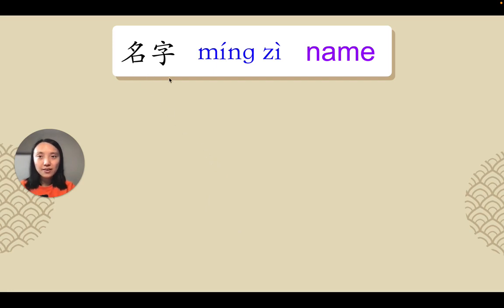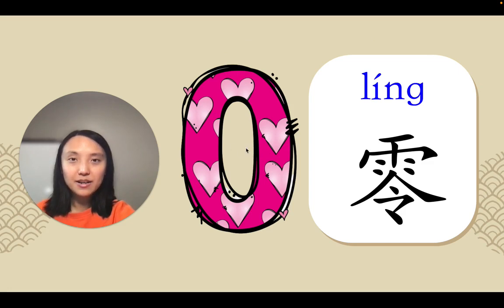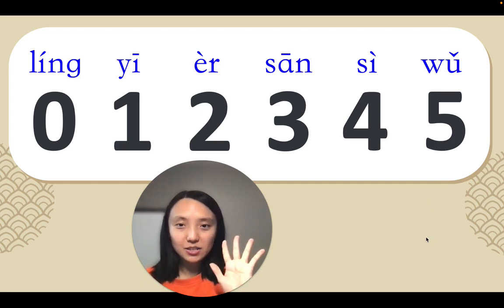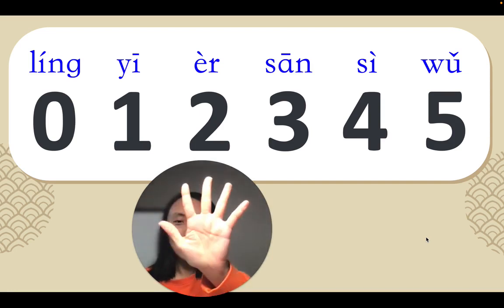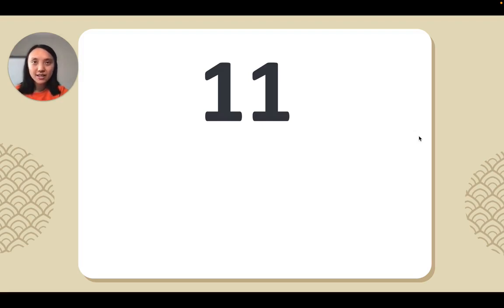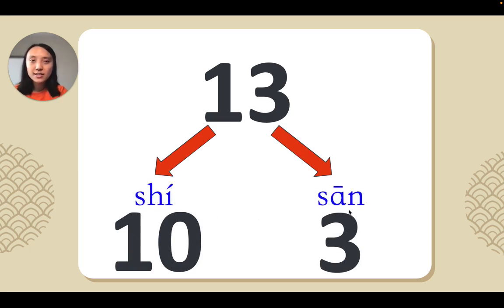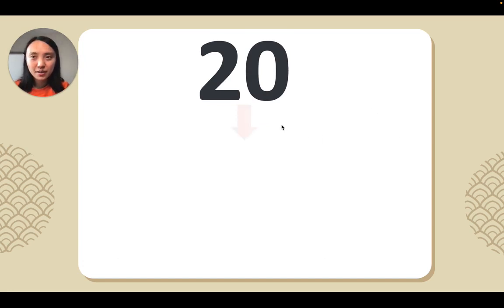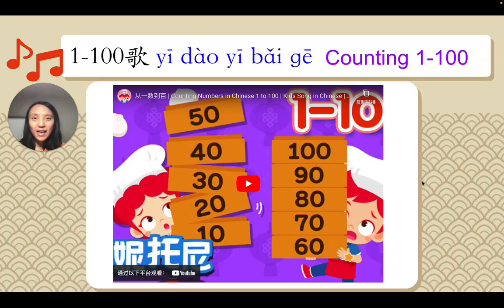WongAvery GLES Mandarin Program Lesson 3